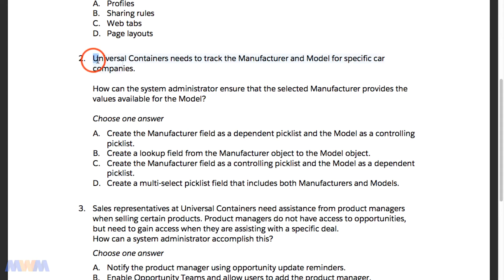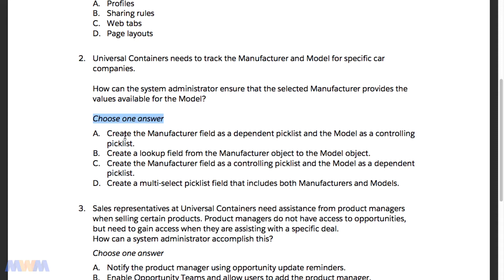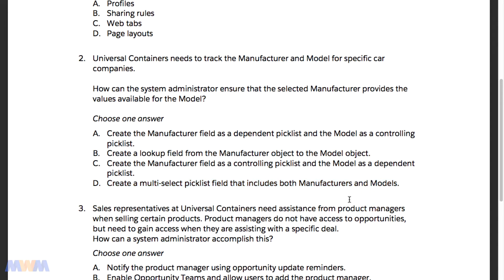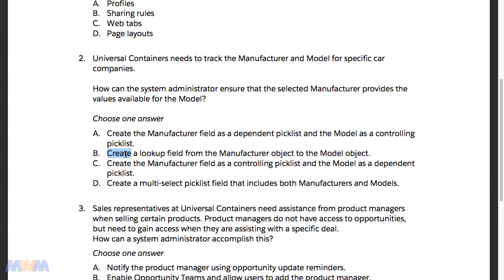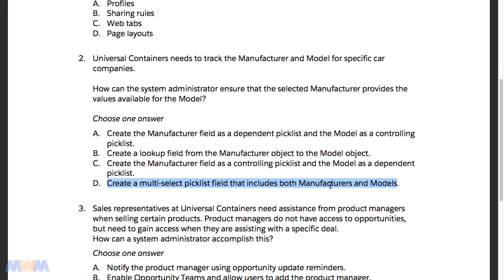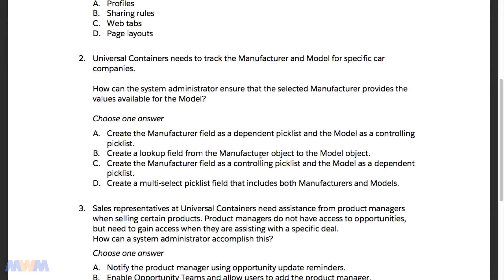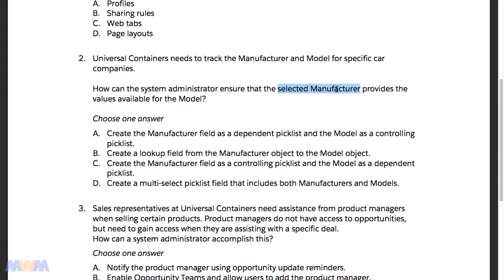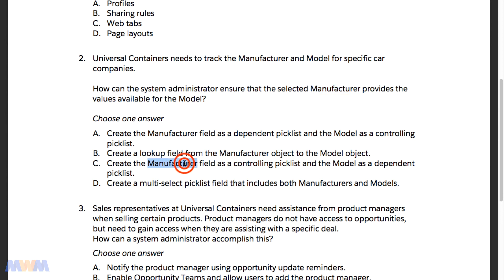Salesforce Administrator Certification Exam Guide Sample Question #2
From 'The Complete Salesforce Administrator Certification Course'  by Mike Wheeler. In this video, I walk you through one of the sample exam questions found in the Salesforce Administrator Certification Exam Guide. We discuss the wording of the question and I address how to approach the questions and their wording on the actual exam. We also go through the right and wrong answers, as well as why.

The Complete Salesforce Administrator Certification Course is for anyone interested in passing the Salesforce Administrator Certification exam. This course is designed with the new Salesforce administrator in mind. I cover each section of the Administrator Study Guide in-depth, giving examples in the interface, as well as hands-on experience so you can apply the concepts you are learning.

This course contains over 11 hours or video instruction. I cover often confused concepts that can trip you up on the Admin Exam, such as the differences between Profiles and Roles, the purpose and use cases for Permission Sets, the different types of Reports and Dashboards, and a lot more. This course also includes a 60 question, timed, practice test, with section level feedback and answer guidance to fully prepare you for the certification test taking experience.

Mail:
Mike Wheeler Media
9005 Overlook Blvd